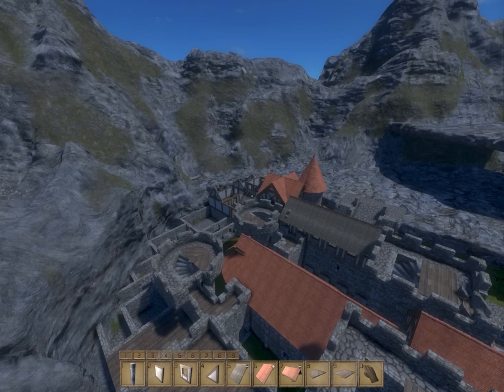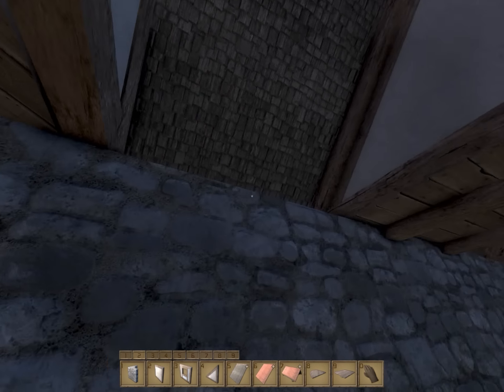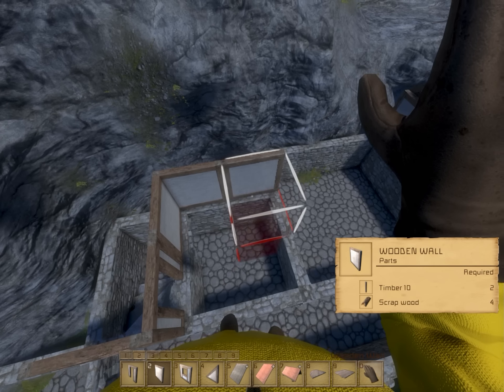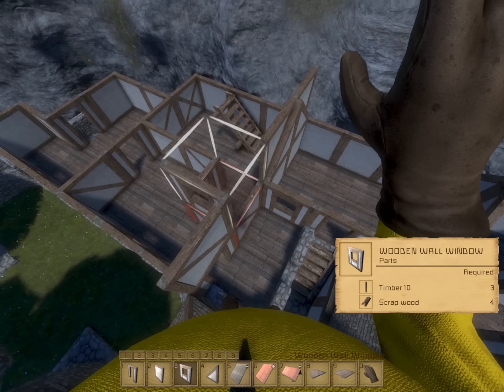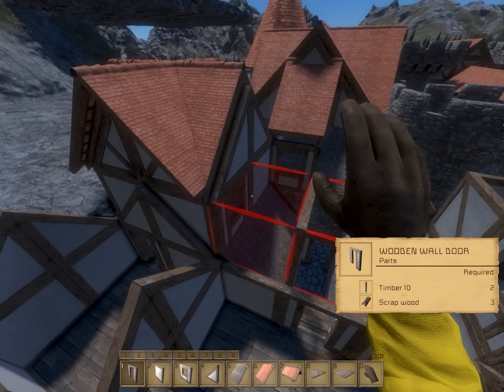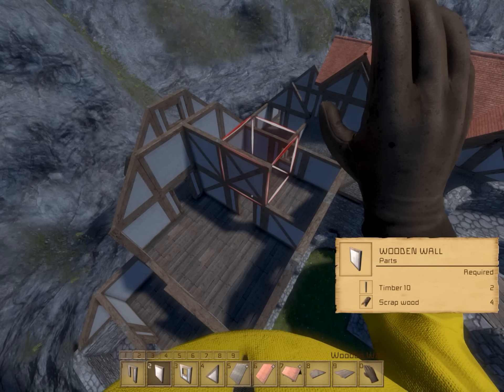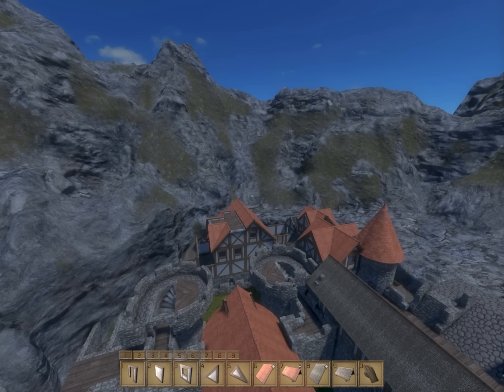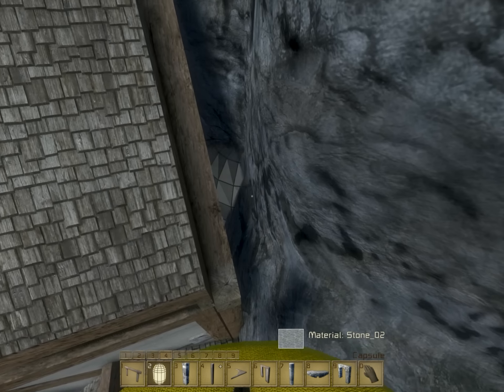Medieval Engineers | Lets Build | Citadel Part 7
Steam Workshop:
Map will be uploaded upon completion

The basic living quarters are complete! Very maze like on the inside - would rather not expose all the current paths through so we mainly focus on the outside for now. Next episode we will be working on the market square and connection to the upper level.

Let me know what I should build next!

Welcome back to Medieval Engineers. This series we will be building specific and detailed structures. You guys can tell me what to build and it shall be done. Lothloria will remain on hiatus until it is more stable - the game is early access after all.

Medieval Engineers is a sandbox game about engineering, construction and the maintenance of architectural work and mechanical equipment using medieval technology. Players build cities, castles and fortifications; construct mechanical devices and engines; and perform landscaping and underground mining.

Medieval Engineers utilizes a realistic volumetric-based physics engine with a focus on structural integrity: all game objects can be assembled, disassembled, damaged or destroyed, and the object’s mass and structure influences its integrity. The game comes with creative mode and an early prototype of survival mode.